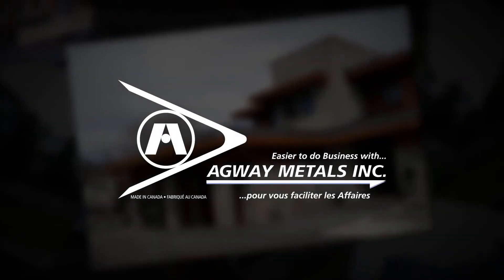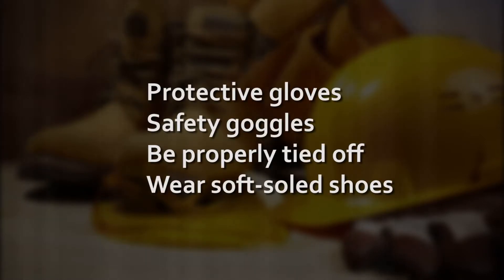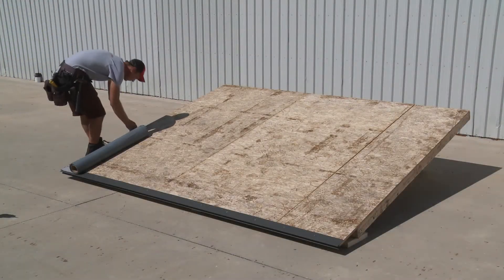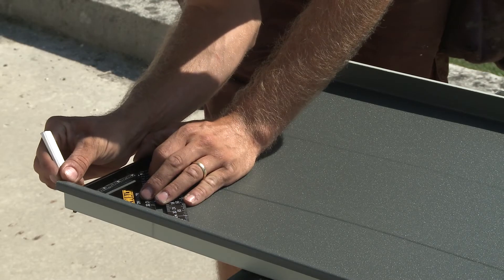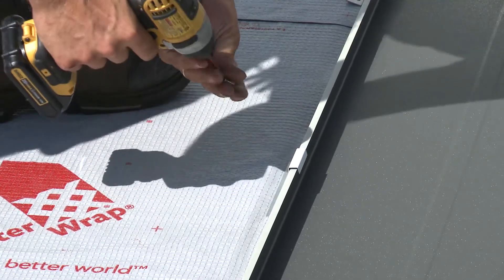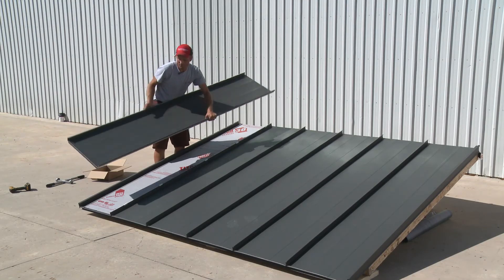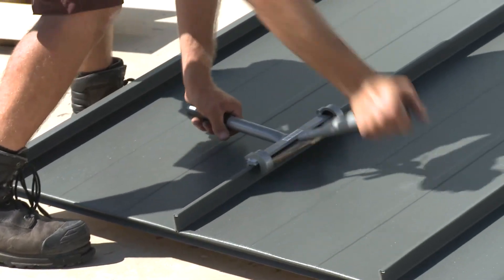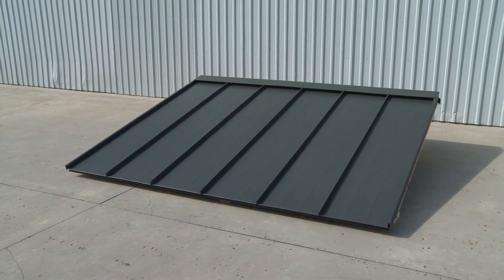Agway Metals AR Roofing Installation Guide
This comprehensive guide for the installation of AGWAY Metals AR steel roof system demonstrates the step-by-step procedures required to correctly install all components of a typical AR roof.

The guide is intended to assist roofing specialists as well as inform the DIY consumer.

When installing Agway Metals steel roofing products please ensure that you follow local building codes for your region as well as the use of best practices.